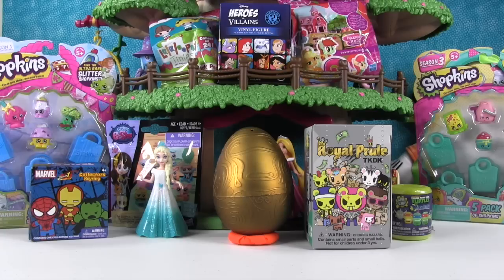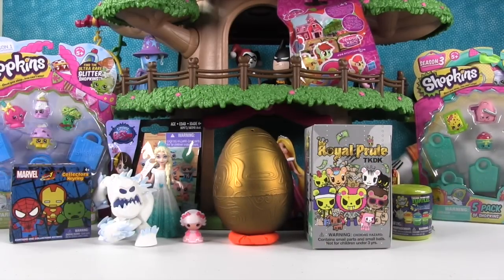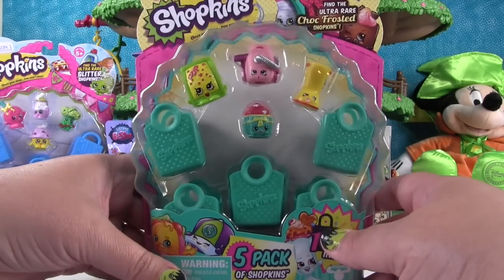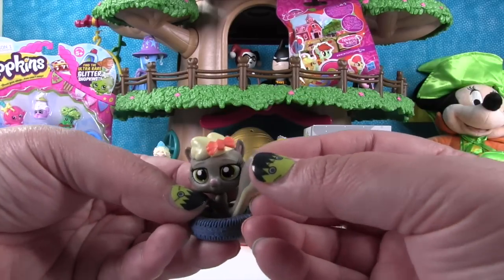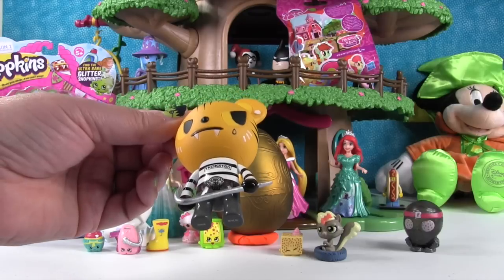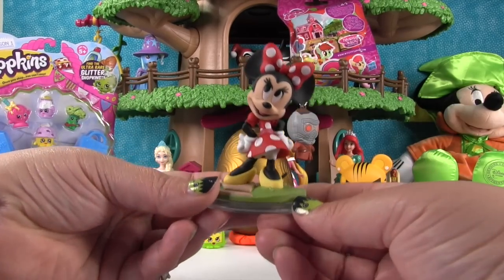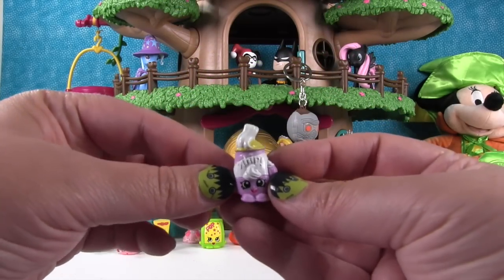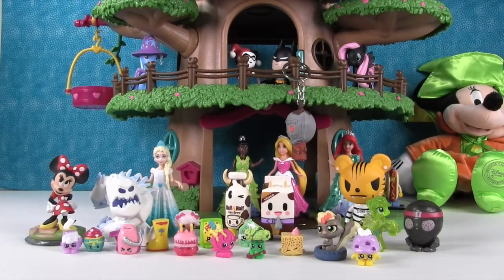Blind Bag Treehouse Disney Shopkins My Little Pony Moofia Unboxing | PSToyReviews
We are back today with another Blind Bag Treehouse.  Today we have surprises including Shopkins, My Little Pony & Moofia.  There are also Disney toys, Mashems & a surprise egg.  Watch to find all of the hidden treasures.

paulandshannonstoyreviews @ nc.rr.com